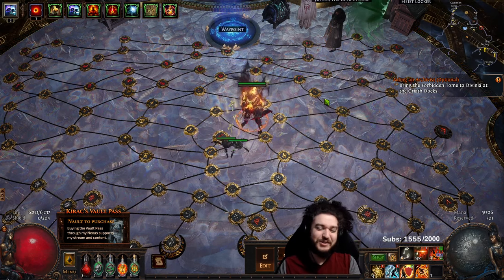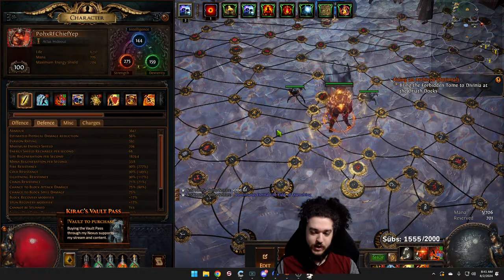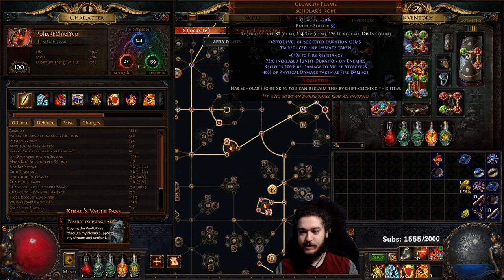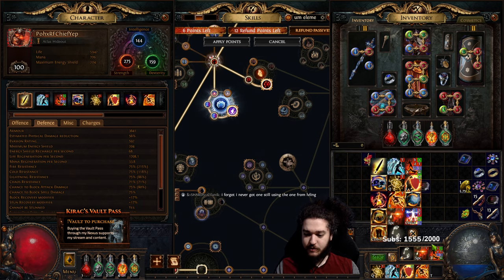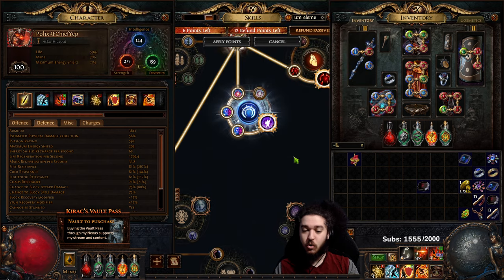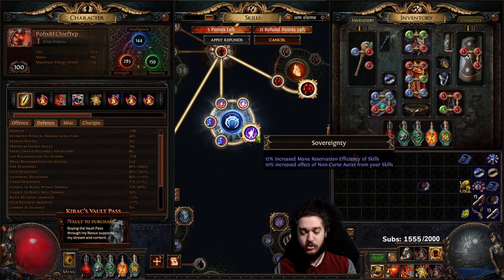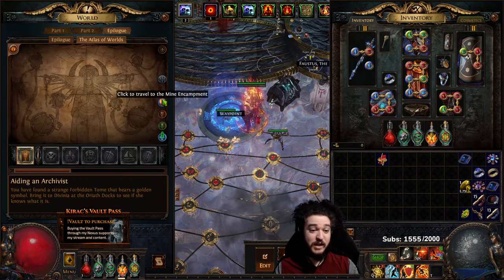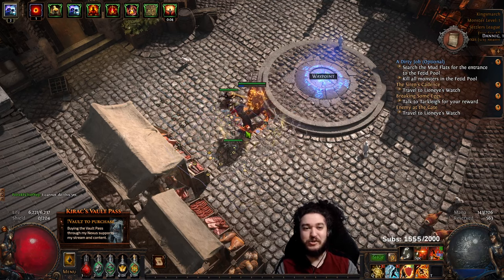PoE 3.25 - How to Achieve 90% Max all Resistance on Chief RF